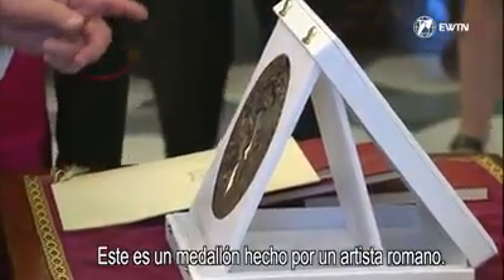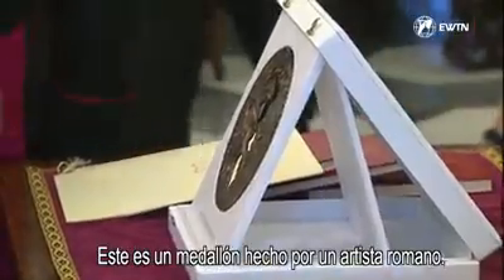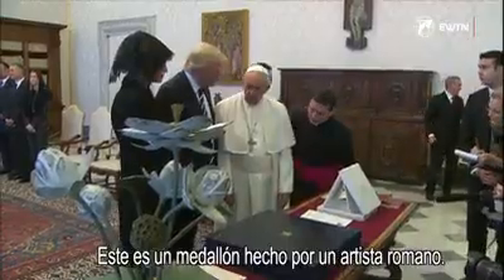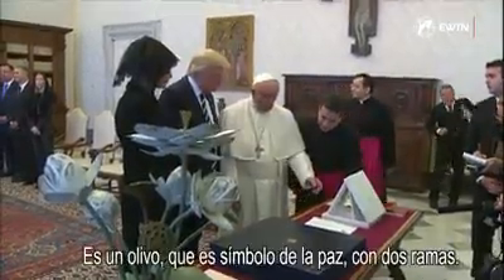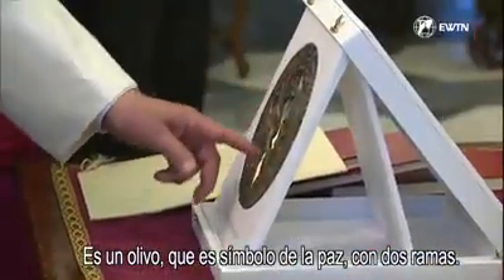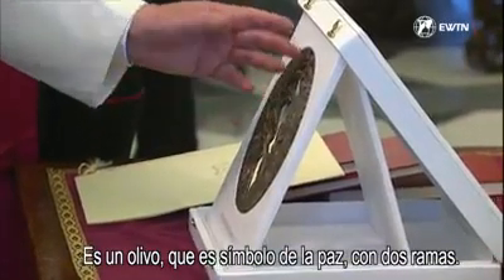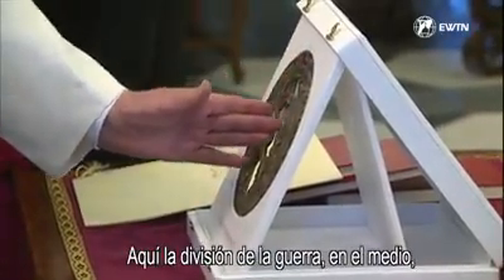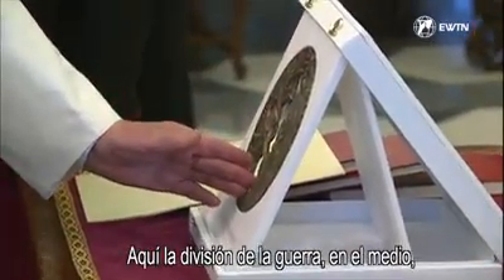El Papa Francisco y Donald Trump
El actual presidente de EE.UU. realiza una visita oficial al Papa Francisco, en el que en el intercambio de regalos, el Santo Padre ofrece a Trump un olivo que simboliza la paz. ¡Qué bello gesto del Papa Francisco!